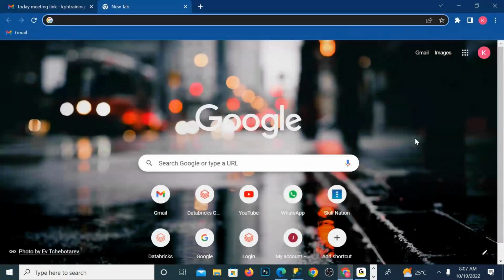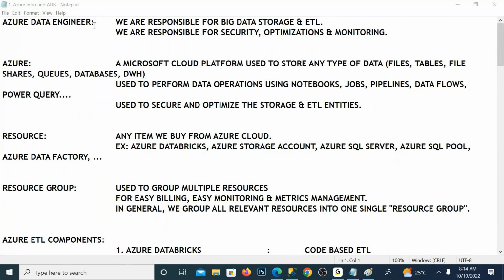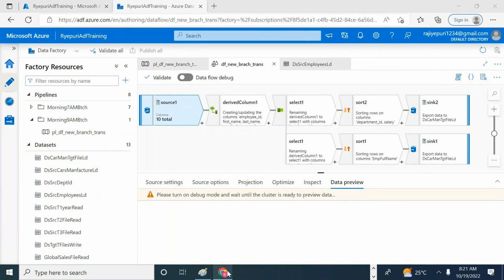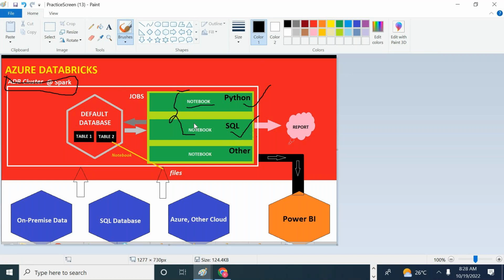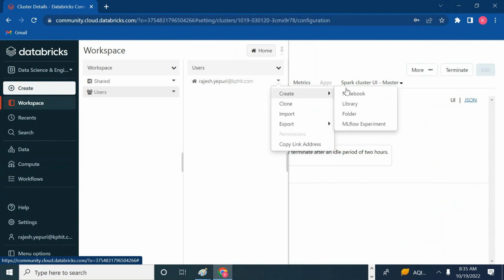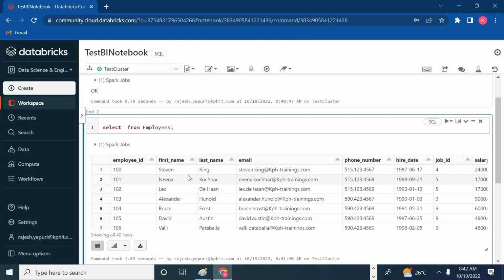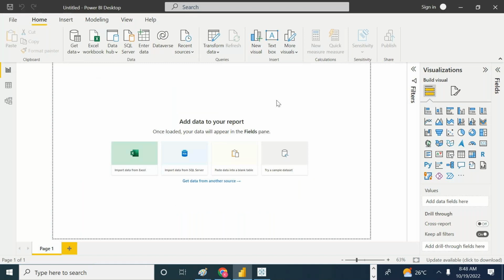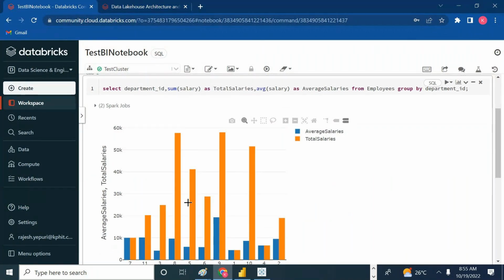02 Azure Data Bricks Demo Part-02 | Bhaskar Jogi | Go Online Trainings | 90000 75637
Hi,

Azure Data Bricks Online batch starts on Oct 20th, 2022 @ 8:00 AM IST

Course Name                     : Azure Data Bricks
Faculty                                : Mr. Rajesh

Yes, you can easily get into the IT sector, when you complete the Azure Data Factory and Azure Data Bricks course with us.
100% support will be given for the placement as well. Good luck.

Eligibility for the course:
Any graduation and any year passed out candidates. Students should know SQL and Azure Data Factory

Regards
Team